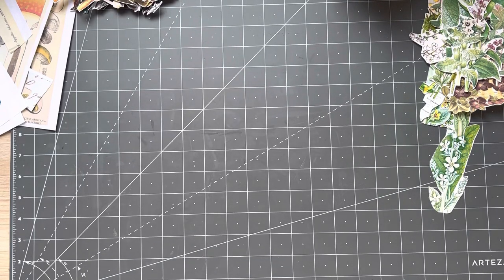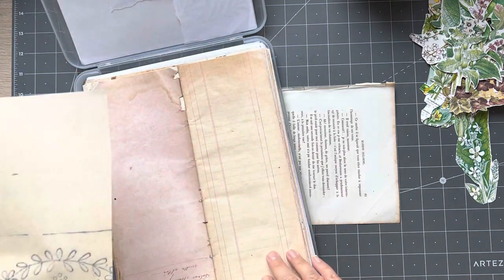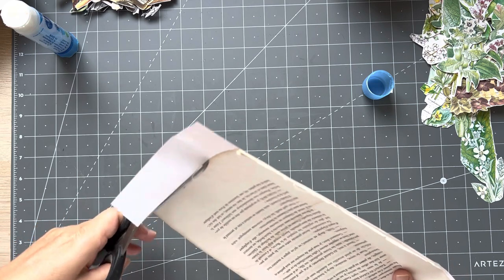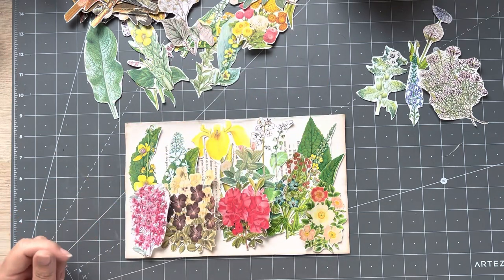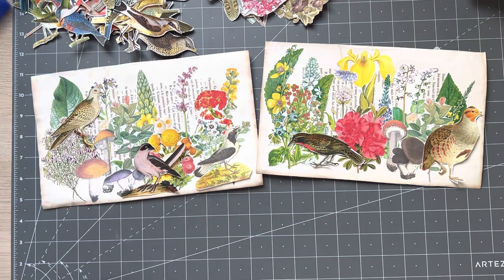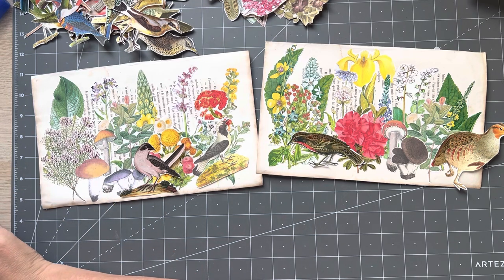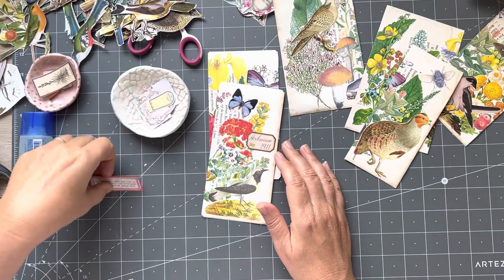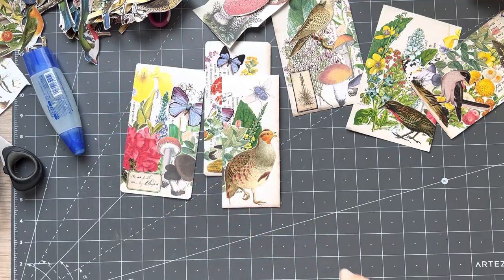Tutorial | botanical garden collage masterboard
Super fun botanical garden collage masterboard! will definitely make more as they are so pretty!

Kits I used: